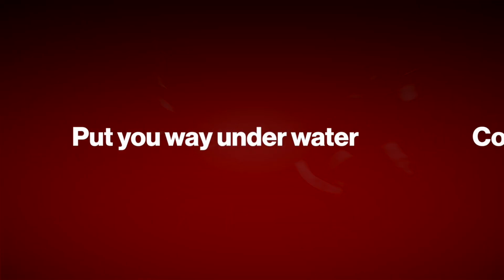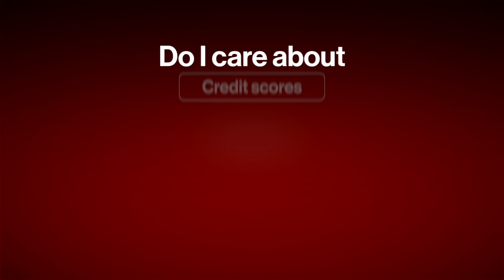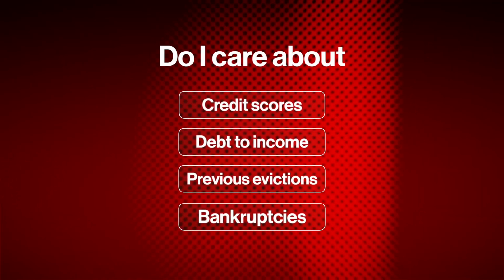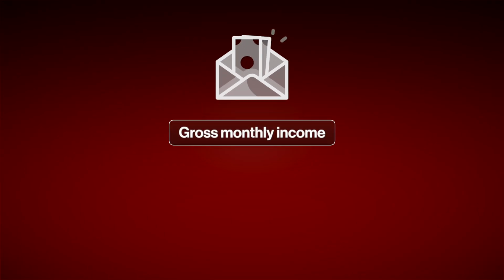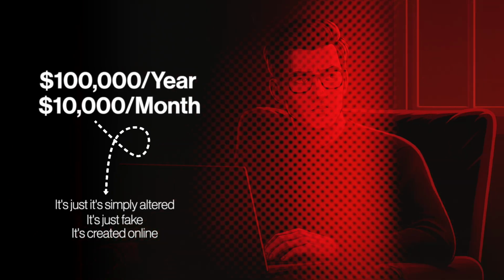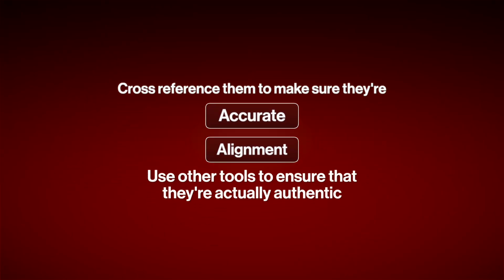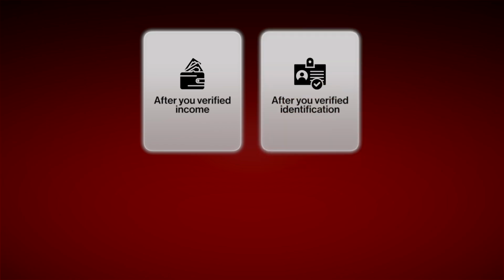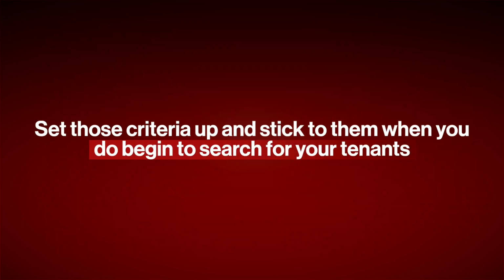The #1 Mistake Most Rookie Landlords Make (And How to Avoid It)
In this video, I talk about one of the most common (and costly) mistakes new rental property owners make. Poor tenant screening (or failing to screen tenants at all) is where most people go wrong. By screening tenants properly and thoroughly, you can minimize your downside as a rental property owner and increase your chances of having a successful investment property!

We manage properties in Middle Tennessee (everywhere from Clarksville, TN to Nashville, TN). If you own a rental property in the area, or are thinking about renting out your home, check us out at TennesseeManager.com!

Rent My Home Property Management